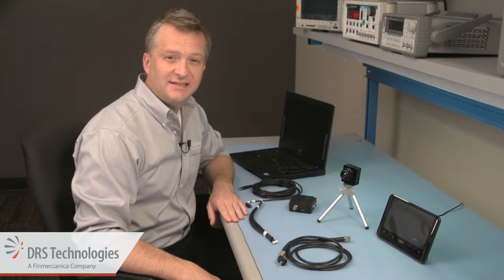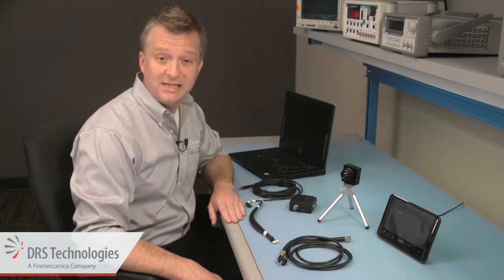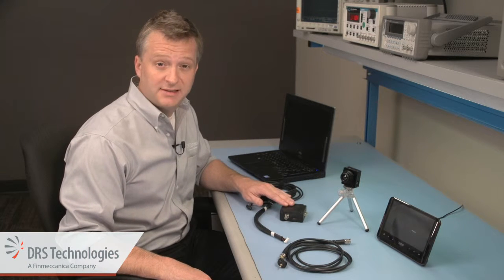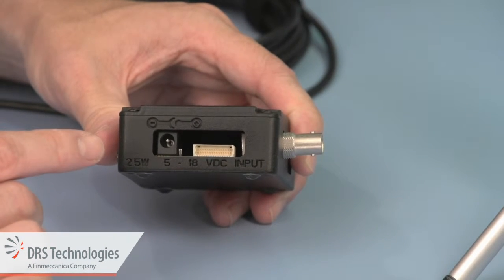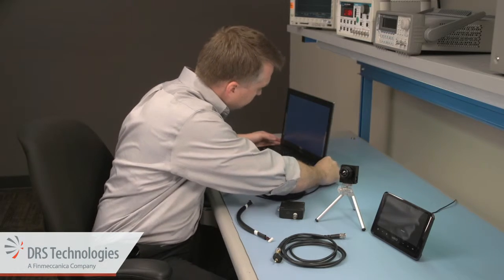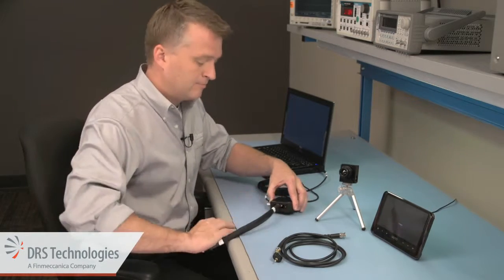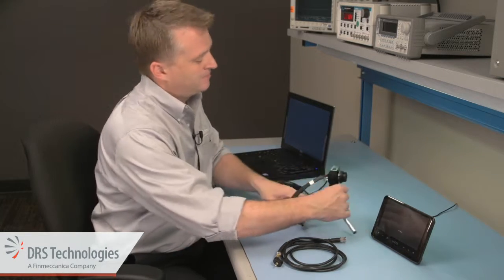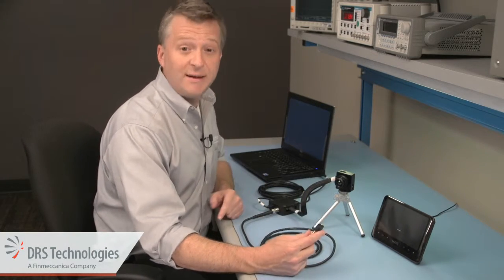How to Connect the Tamarisk Camera Module via Analog and Digital DRS Infrared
DRS Infrared - Updated for 2013, this video shows how to make connections to the Tamarisk Camera Module for either analog video output or digital video output.

Check out how some of the nation's brightest students utilize the Tamarisk thermal camera module as part of DRS Infrared's 2013 Student Infrared Imaging Competition

To learn more about DRS Infrared and the Tamarisk family of thermal infrared camera modules, please visit us